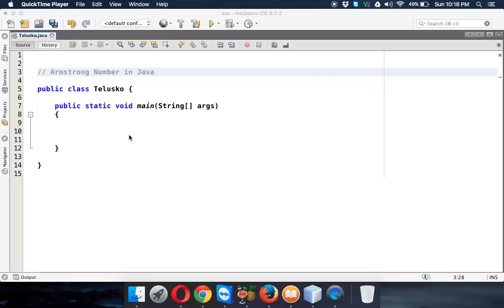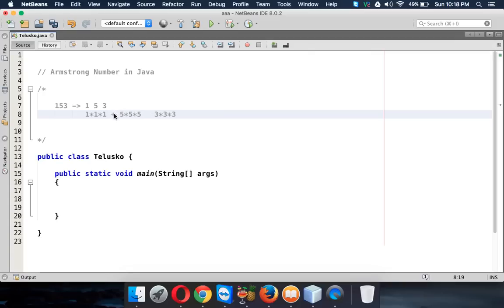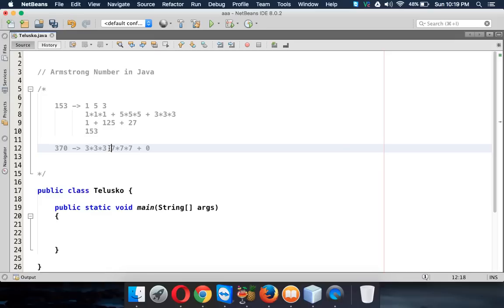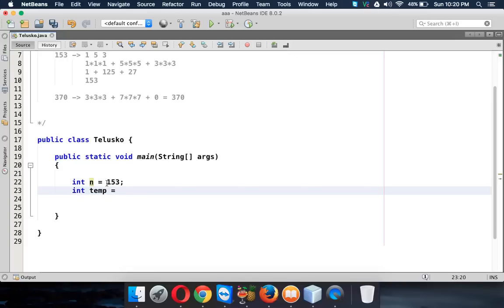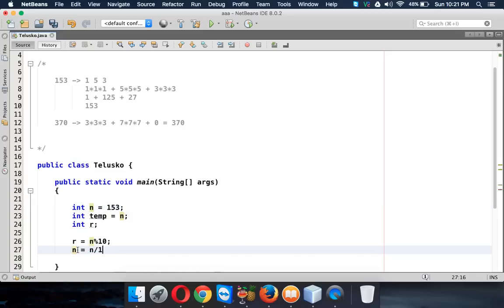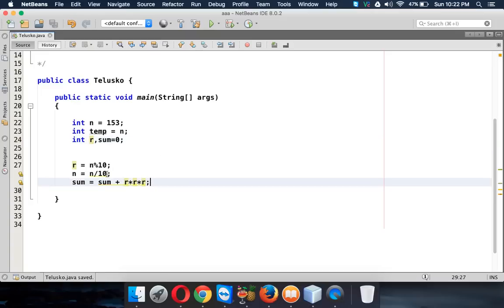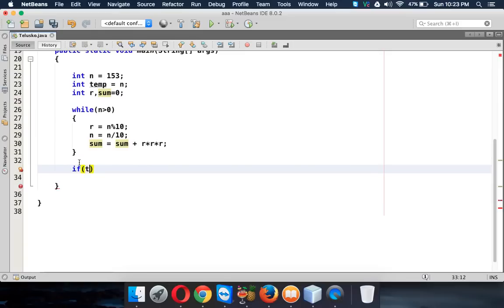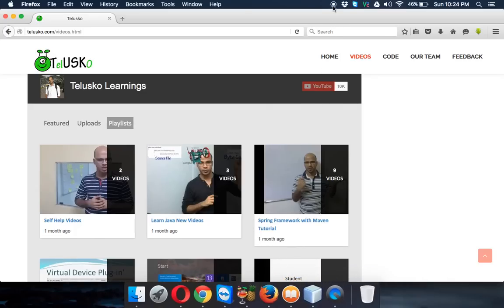5.16 Armstrong Number in Java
An Armstrong number of three digits is an integer such that the sum of the cubes of its digits is equal to the number itself. For example, 153 is an Armstrong number since 1^3 + 5^3 + 3^3 = 1+ 125+ 27 = 153.